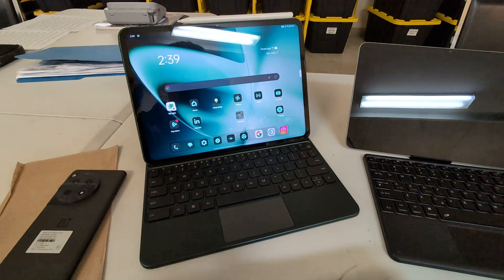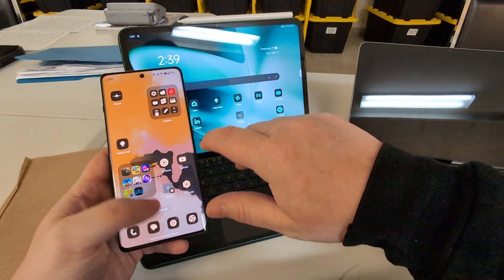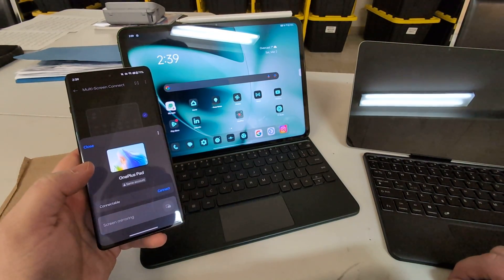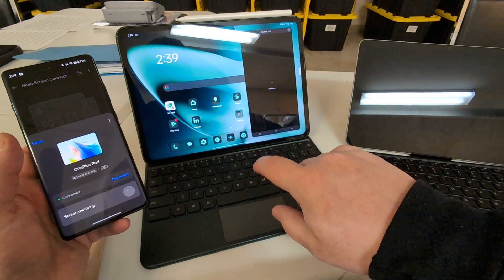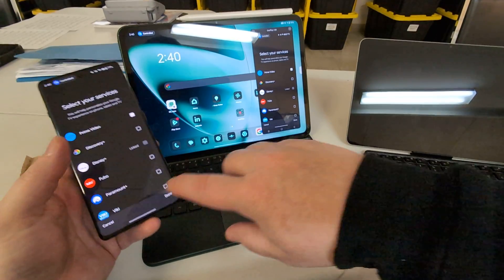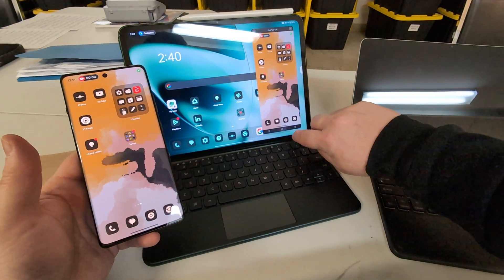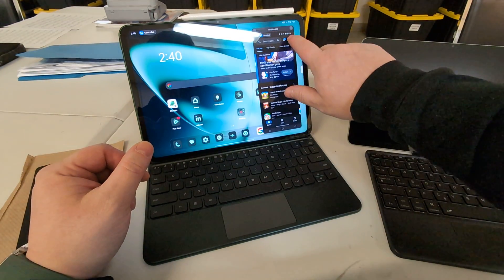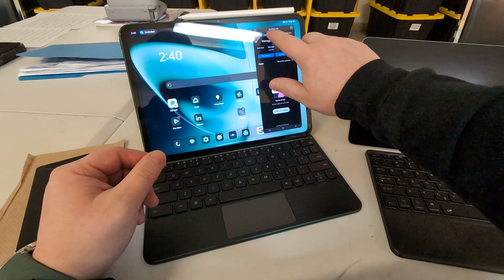OnePlus screen sharing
Do you have a OnePlus phone and the OnePlus Pad?  Here's how you can screenshare